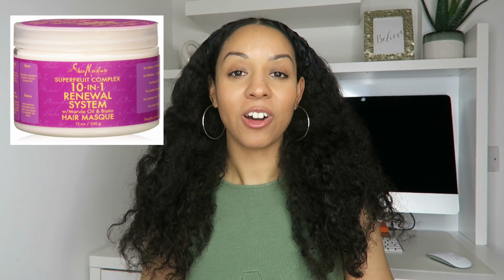The BEST Curly Hair Products & Tips For Natural Hair Growth! | UK Curly Girl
Sharing the tea on the hair products I use to keep my natural curly hair healthy and growing!

HAIR PRODUCTS MENTIONED:
SheaMositure JBCO Leave-In
SheaMoisture JBCO Styling Lotion
SheaMoisture Superfruit Complex Masque
BounceCurl Deep Conditioner
Camille Rose Naturals Lavender
CurlSmith In-Shower Styler
Crece Pelo Treatment
Aphogee Treatment

👩🏽‍💻 Join My Monthly Membership Group for help with your product business!